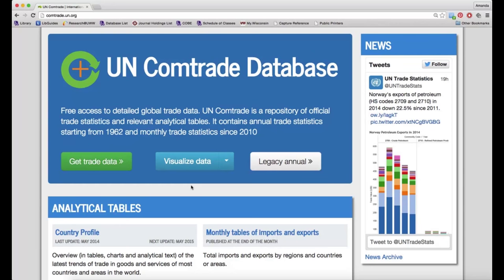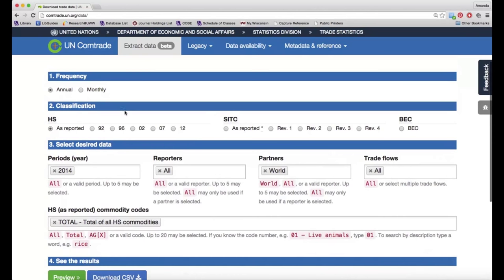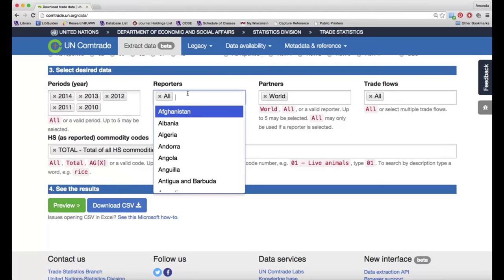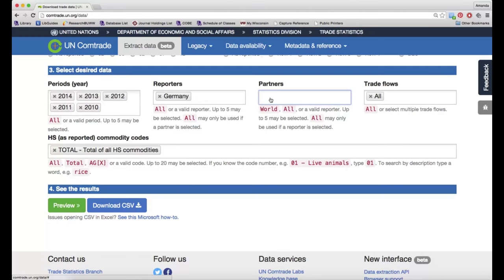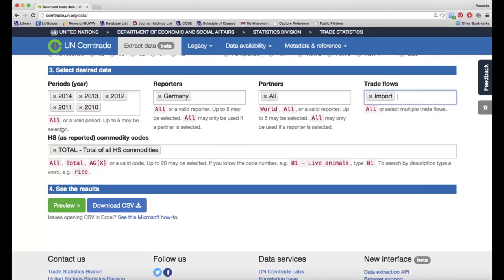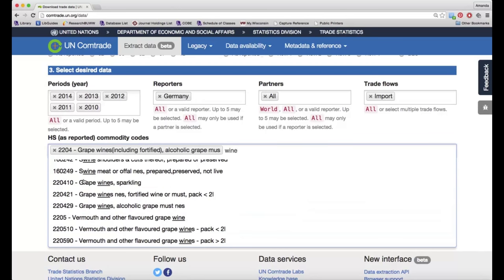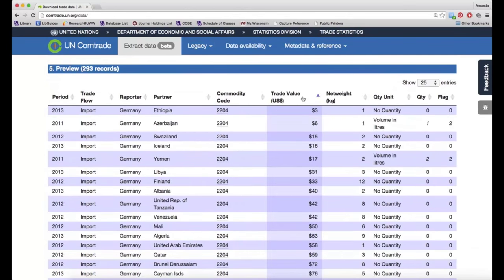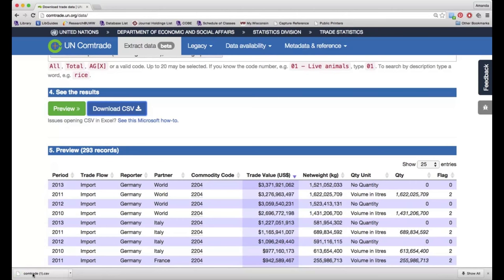Using UN Comtrade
This video describes how to find trade data using the website UN Comtrade. Created by Amanda Howell, Reference & Instruction Librarian. Music